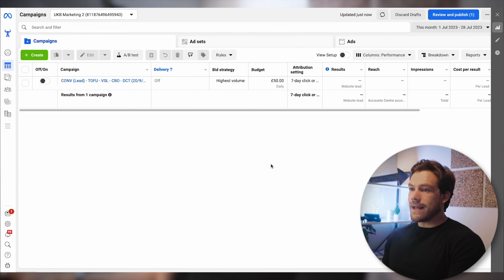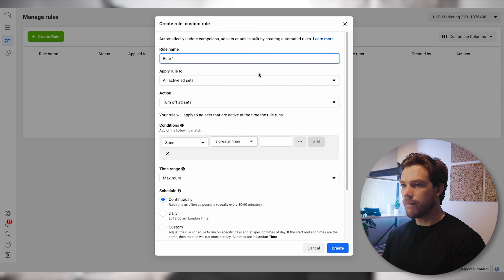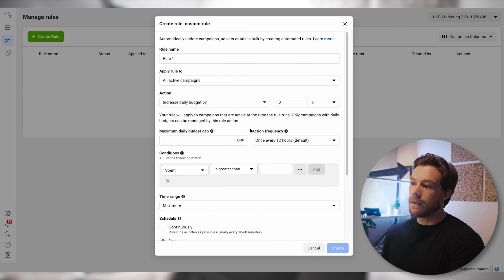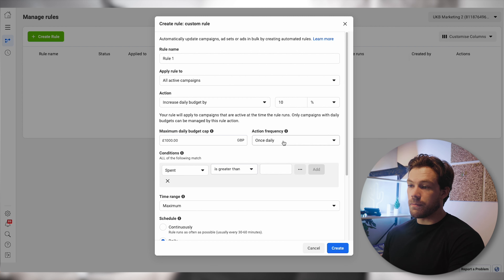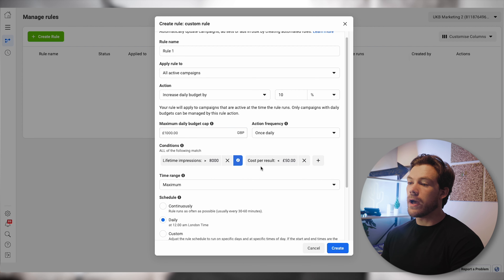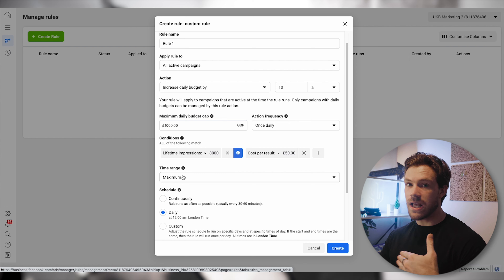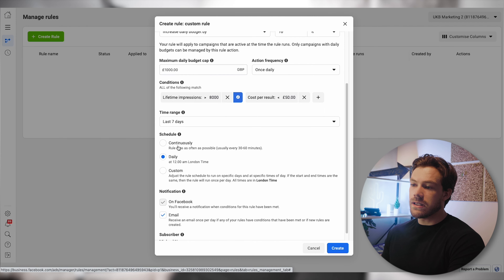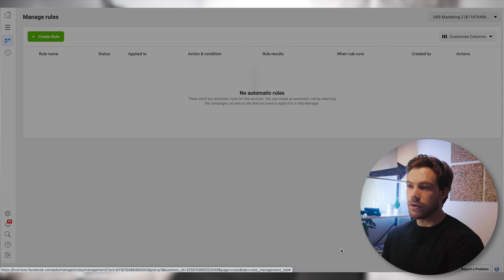How To Use Meta Ad Rules to Successfully Maximize Results In Your Ad Campaigns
TIMESTAMPS:
 00:00 Introduction
 01:50 Creating a custom rule
 05:06 Conclusion

VIDEO SUMMARY:

In this video, I break down the essential concepts of Meta/Facebook Ad Rules and show you step-by-step how to create and implement them effectively. Whether you're a seasoned marketer or just starting out, understanding these rules is crucial to maximizing results for your ad campaigns.